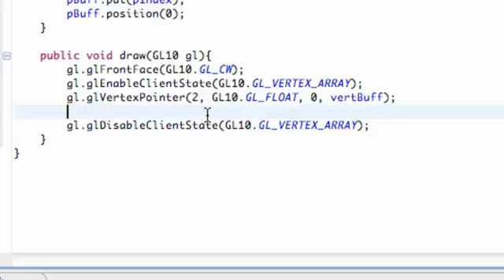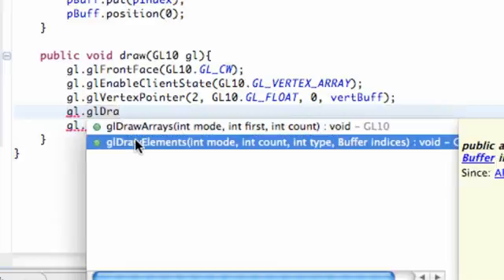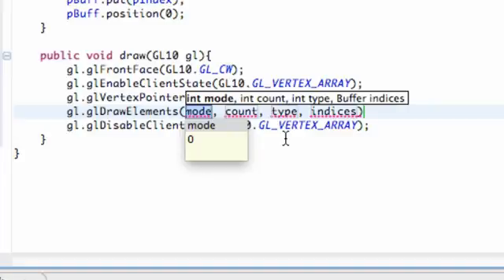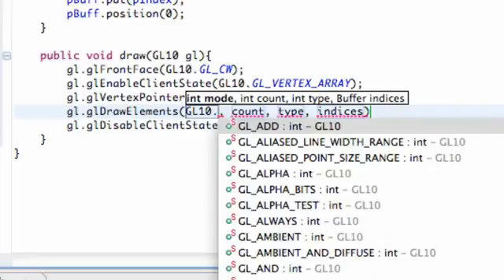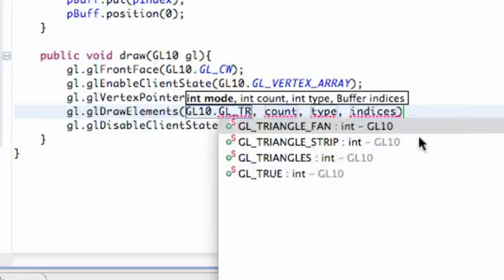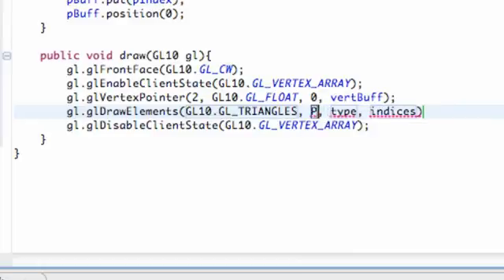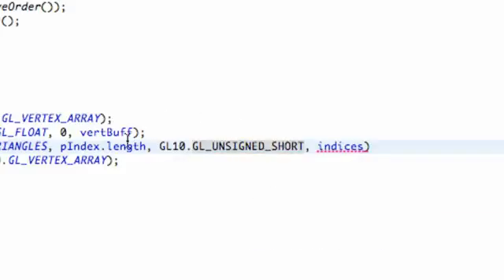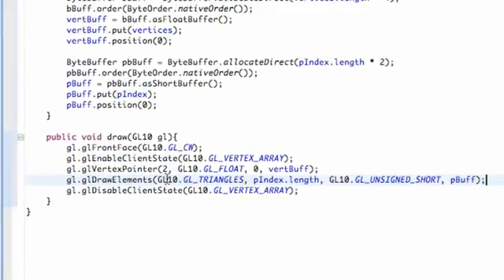Android Application Development Tutorials